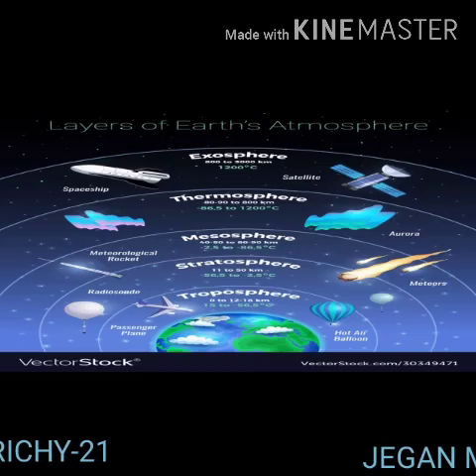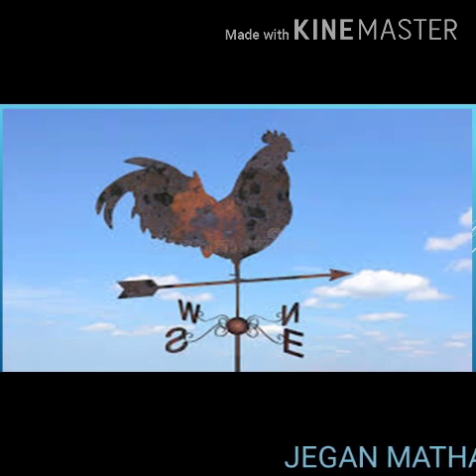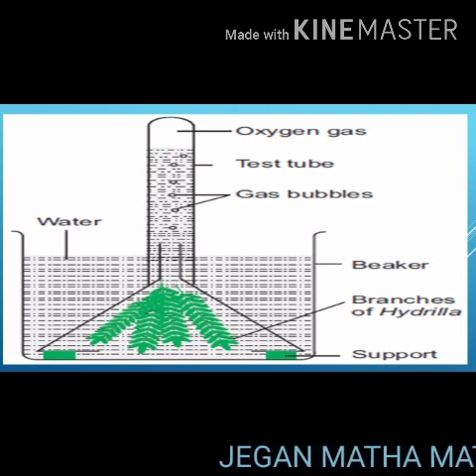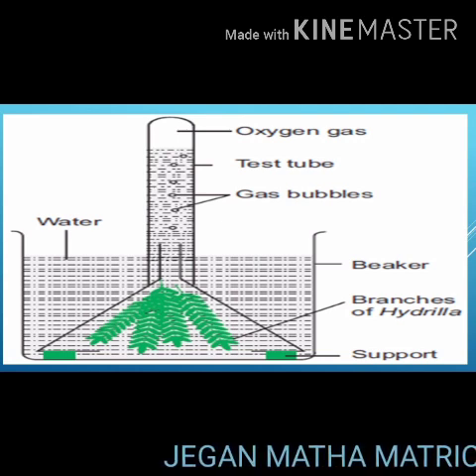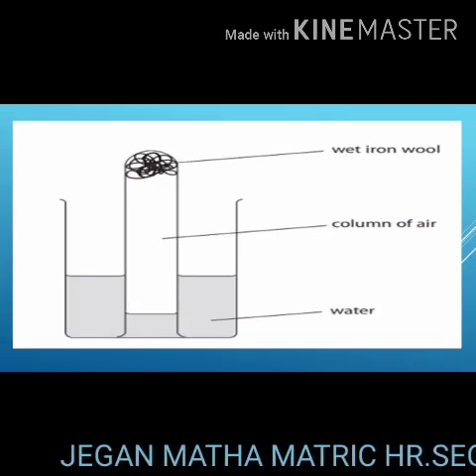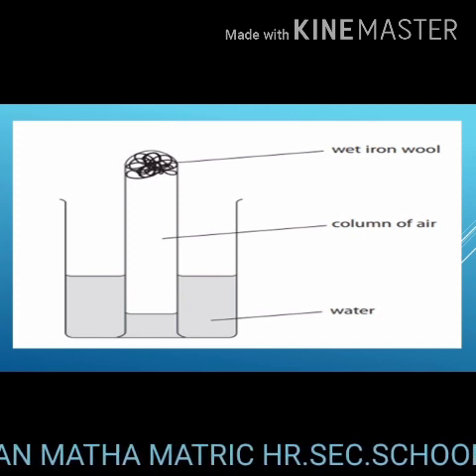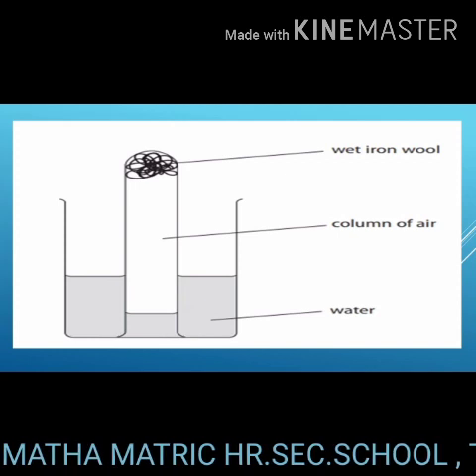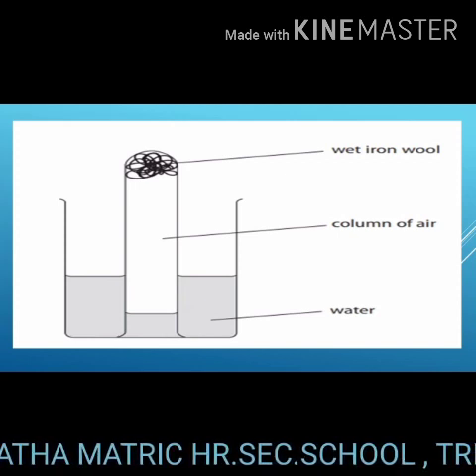STD VI SCIENCE - CHAPTER : AIR